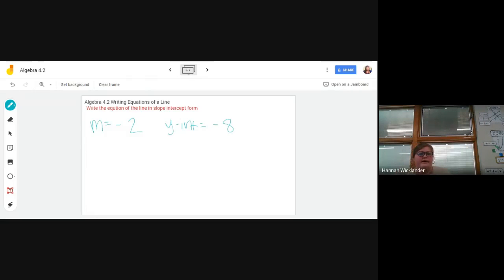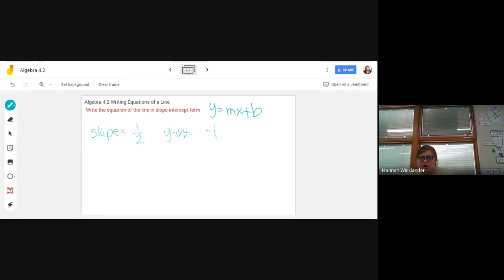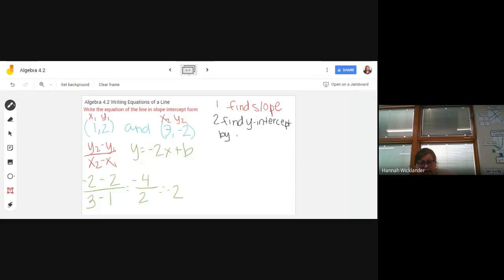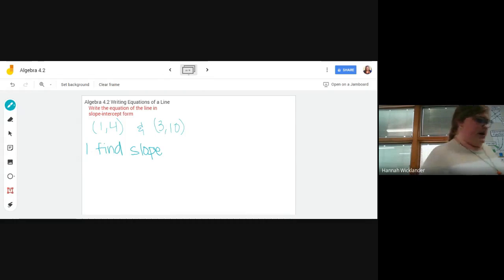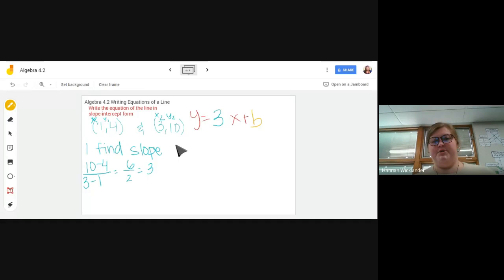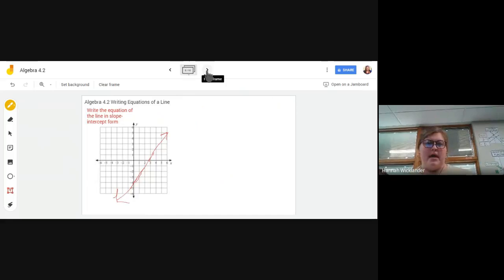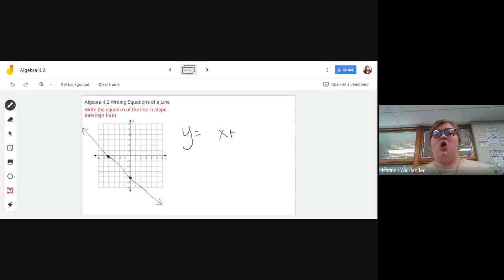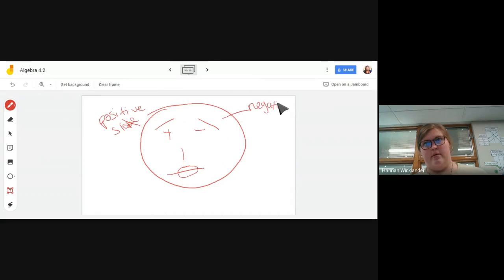Algebra 1 11/16